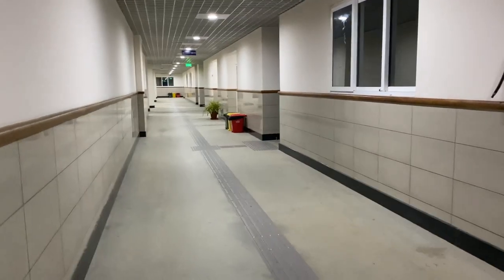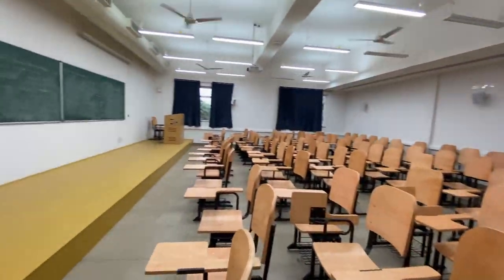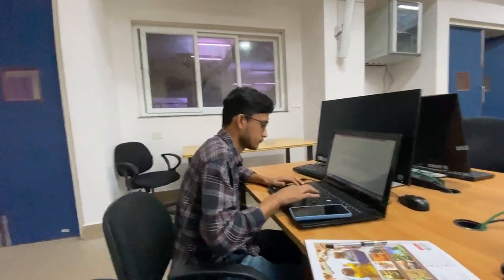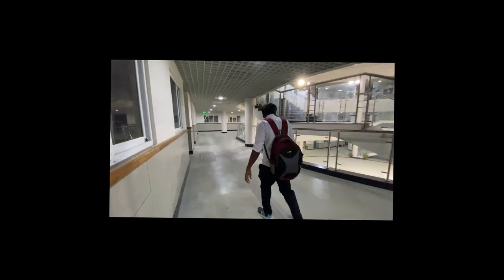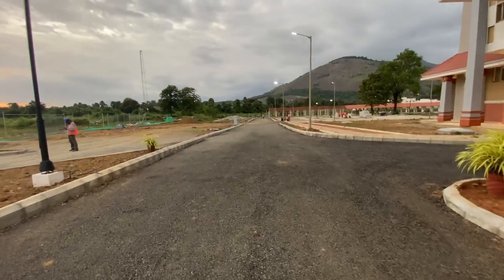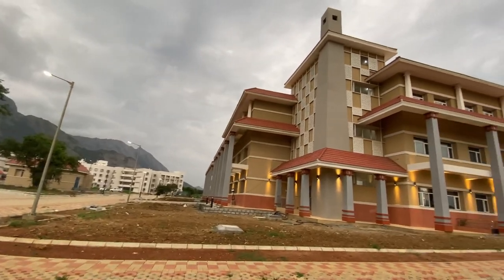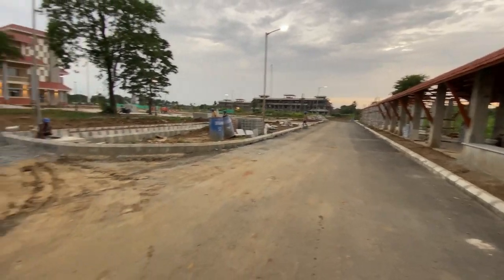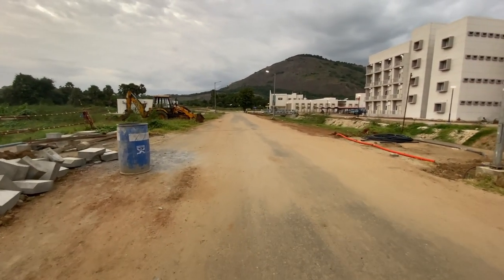IIT Palakkad permanent campus tour (Academic block)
This is the academic block of IIT Palakkad permanent campus where all the classes function.